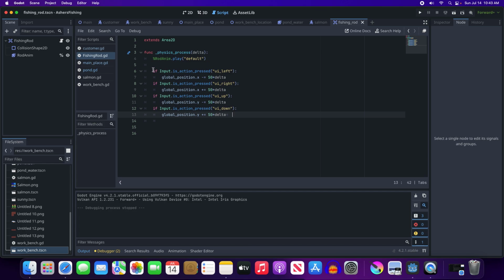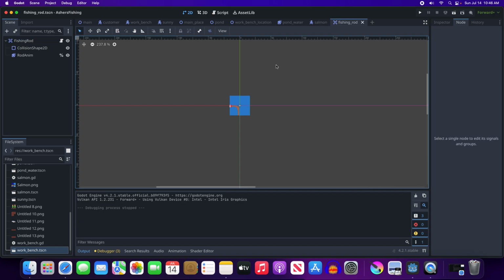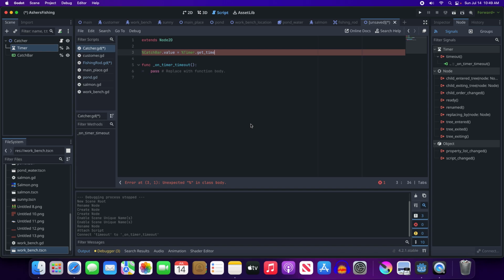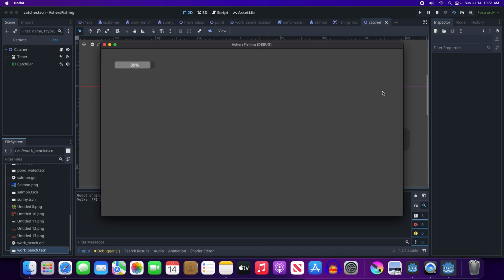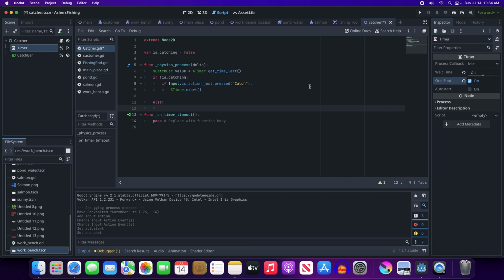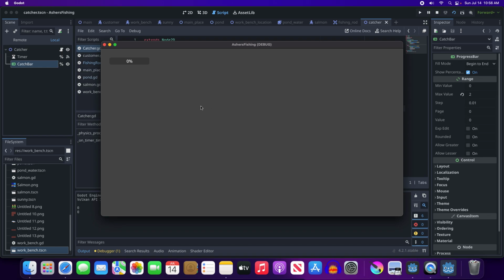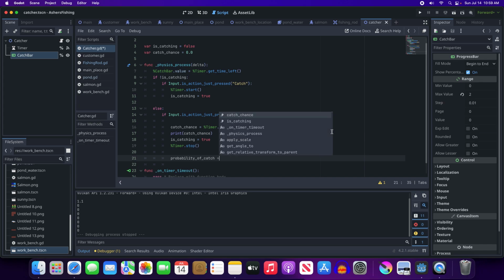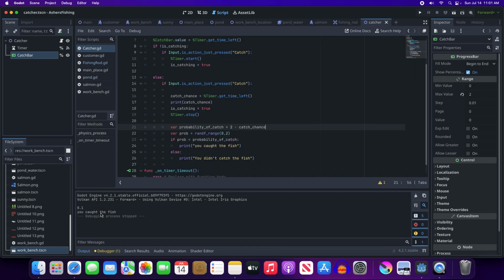Making a game in Godot with my 6 year old: Part 4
Asher and I run into a little trouble dealing with Godot 4, but we work through the problems, and start making the actual "game" aspects of Asher's game.  We add a timer element to involve the user in the success or failure of catching a fish.